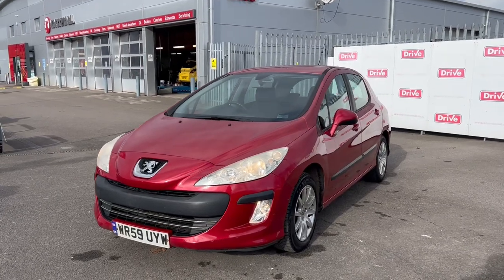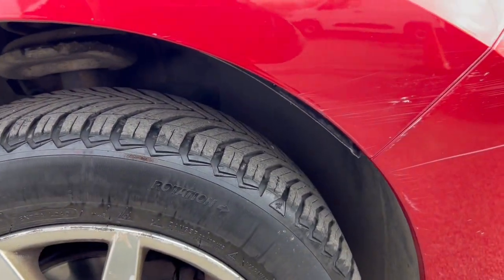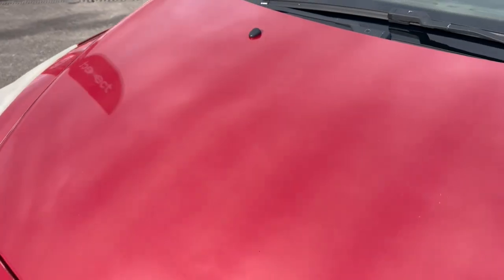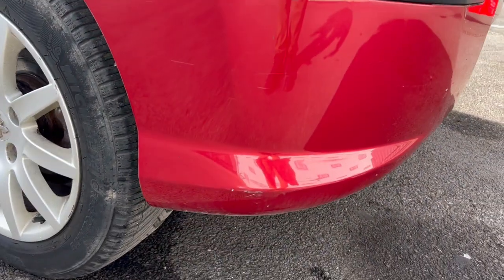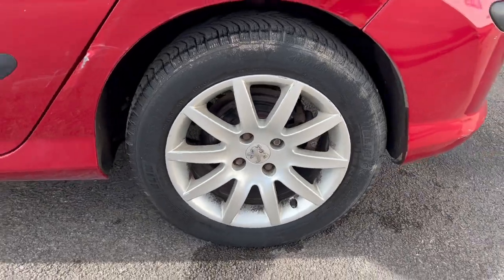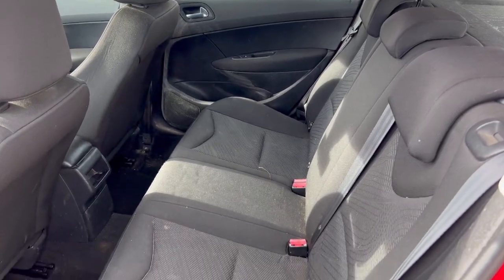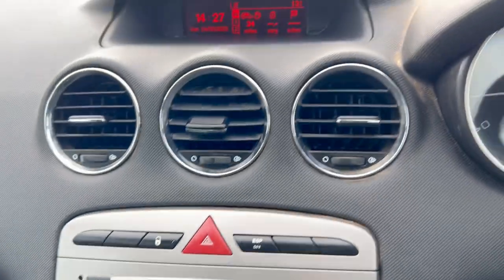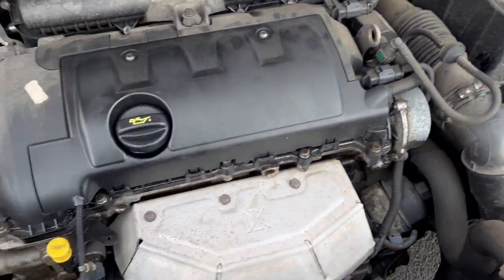PEUGEOT 308 WR59 UYW